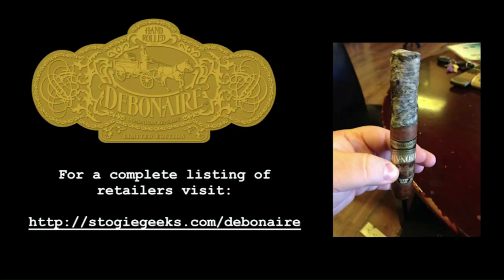Stogie Geeks #186 - Debonaire Ideal: Secondary Cigar Bands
Do you know what Secondary cigar bands are? The secondary cigar bands help promote the line. It helps what year it is from, what size, which wrapper is it and if it is a limited addition or not. Found out here on Stogie Geeks!